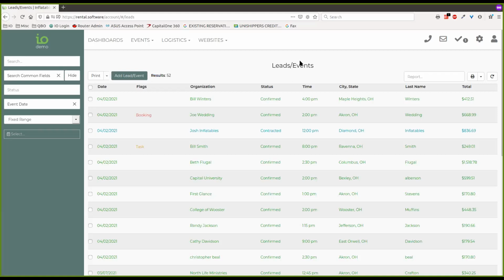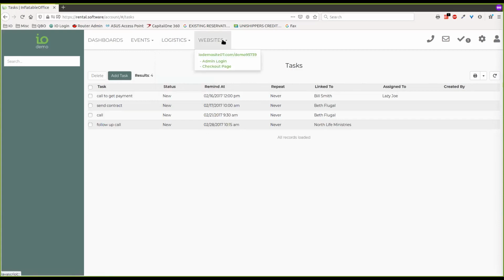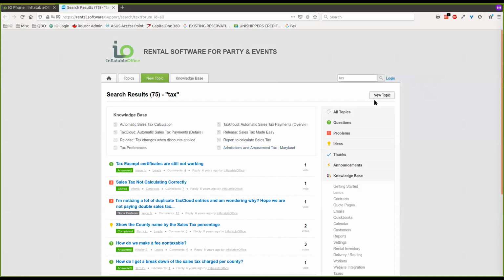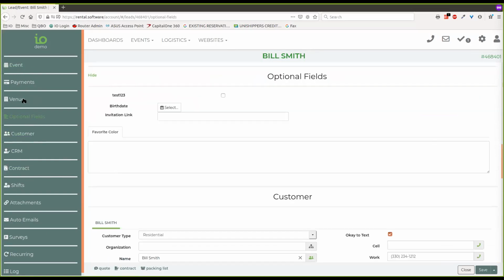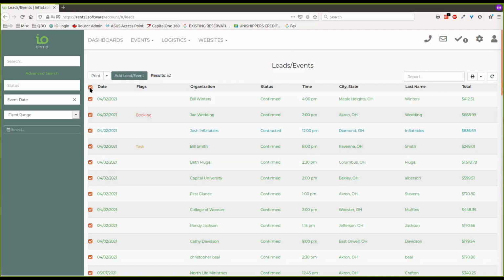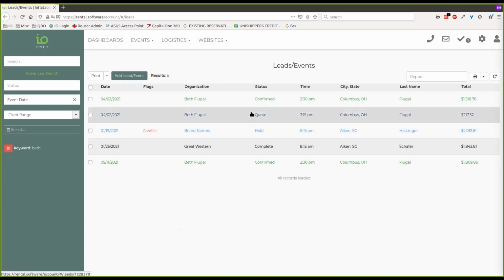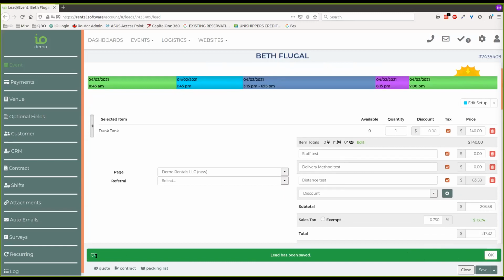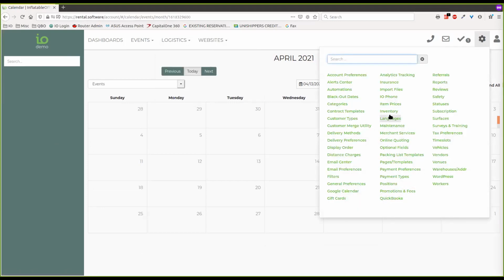Day 3, Session 1: How to Use the Office Upgrade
See how simple it is to use our Office Upgrade version. By learning a few things, you will be able to work with all your data because we have been consistent in how we have built the software.
- Learn how to nagivate the new menus.
- Learn what the sidebar is used for.
- See the new phone, email, and task bar locations and how they work.
- Learn about an item list and what you can do with it.
- Learn how to work with an item in the list.
- See some of the special pages that follow different conventions.
- Learn all this and much, much more!